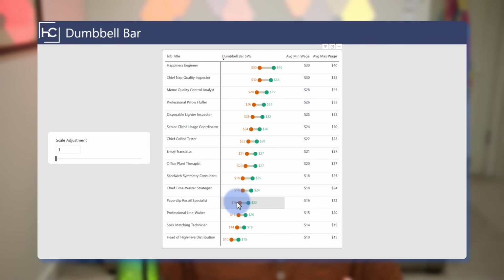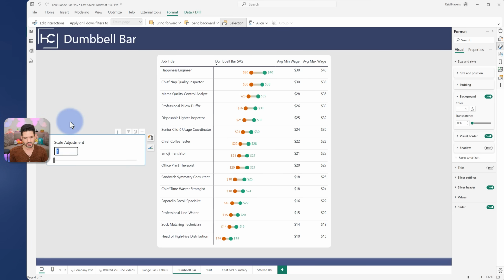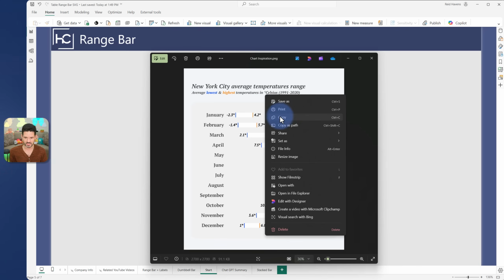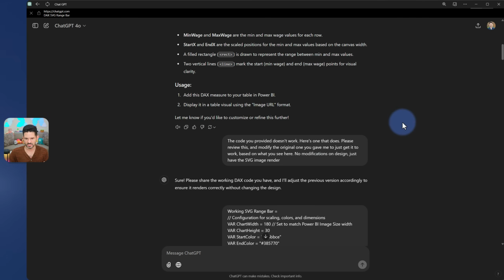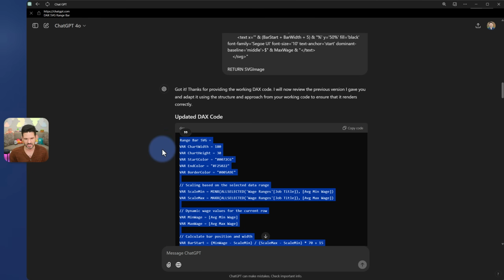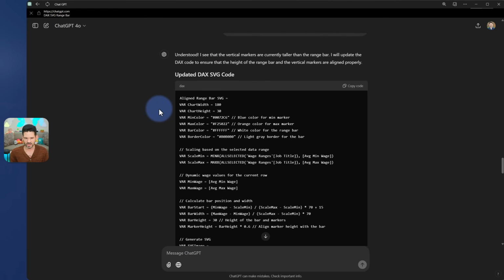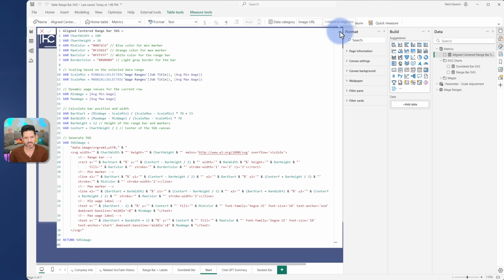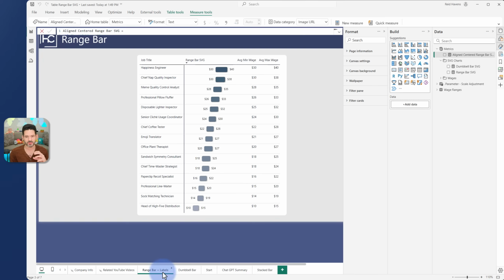Creating [DAX] SVG Charts using Chat GPT!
Learn how to leverage the POWER of Chat GPT to generate any SVG chart you can imagine, as a [DAX] measure for tables and matrix native visuals in Power BI Desktop. Tune in to learn more!

VIDEO CHAPTERS 🎥
0:00 - Start of Video
0:30 - Content Intro